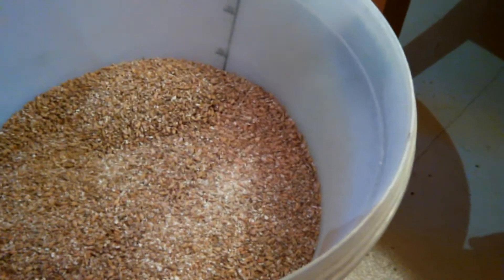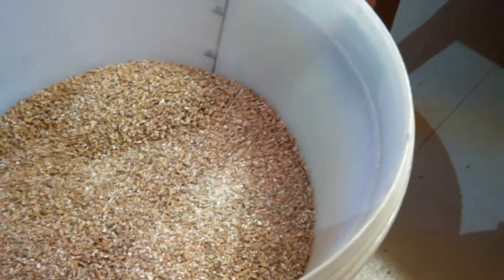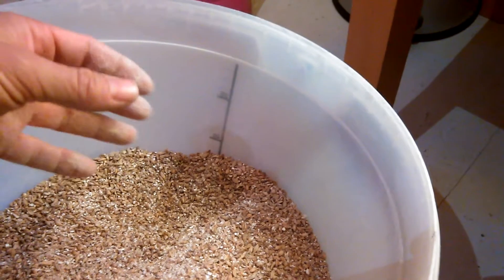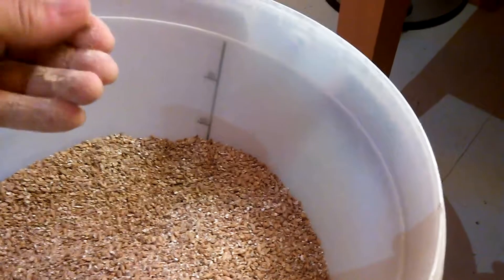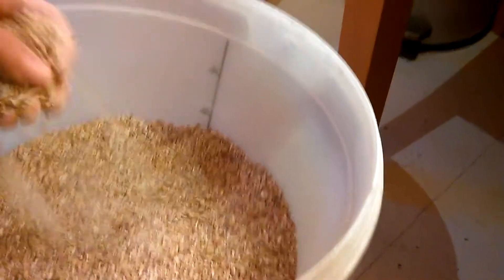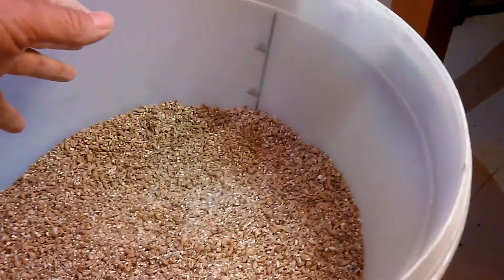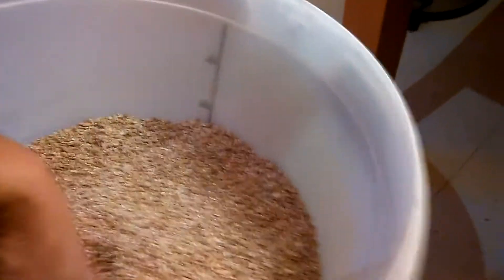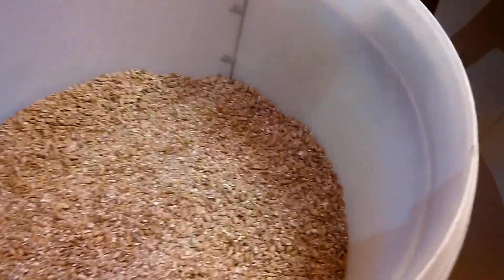Concrete roller grain mill. Part 3. From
Final video of the finished crushed malt.  I actually have 9 kilos here. This malt made a great mash and I ended up with 27 litres of wort at a gravity of 1050.  My efficiency for this batch came in at 48%. About 18 points per pound. My home malting is slowly improving, grain is cheap - so I am happy!